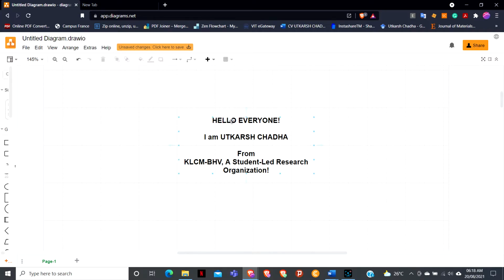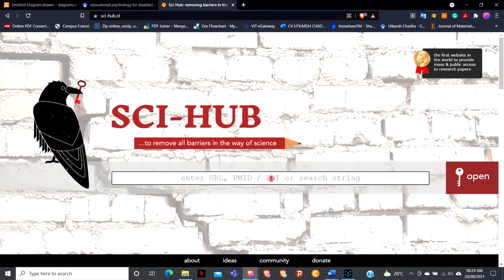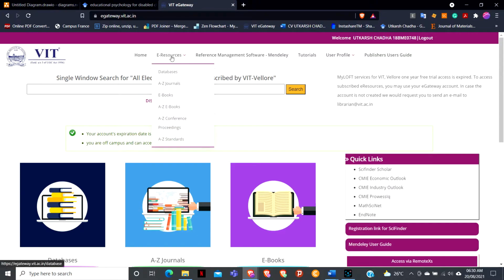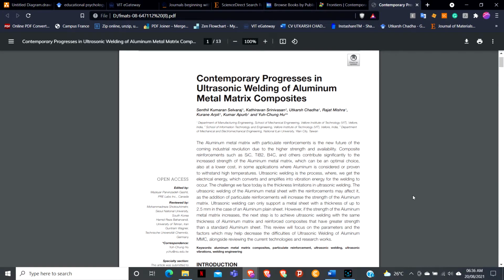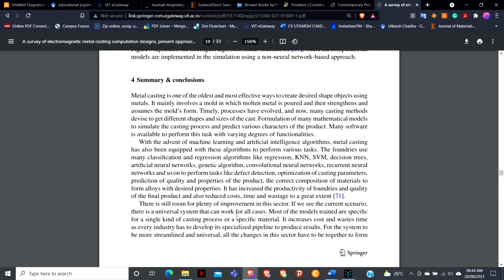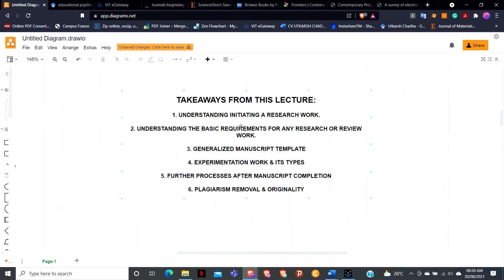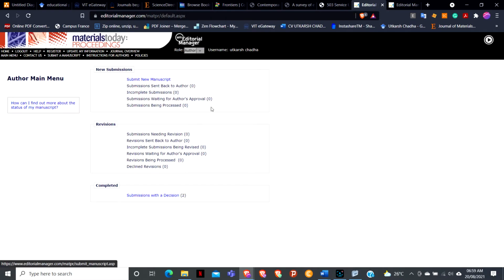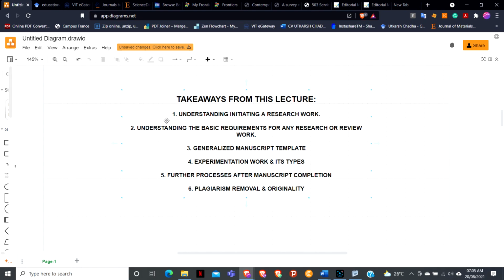HOW TO START THE RESEARCH? AN EXPLANATION FROM THE START TO THE END.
*See Description!*
Hello All!
I am very happy to be guiding you via this video!
This video will cover the following details:
1. Fixing a topic.
2. Using the keywords to find the papers relevant.
3. Studying the papers for making literature surveys.
4. Using literature survey for making the theory.
5. Manuscript layout.
6. Plagiarism removal.
7. Publishing process (Submission to peer review & Acceptance)

(Explanation for Point 7: The publishing process goes this way, Your corresponding author (Who uploads the research paper in journal) will upload the paper in a suitable journal for your paper, then the editor of the journal receives your paper for editorial screening, where most of the papers get rejected (Mainly due to irrelevance or major grammatical errors). If passed editorial screening, your paper will go for peer review, where 2 to 4 reviewers, they can be faculty, industry expert, scholars, anybody who knows about the field up to great extents, they will read and criticize your paper. This is mainly to improve the quality and to avoid missing out on any facts in the paper. Beware, even after peer review papers get rejected.)